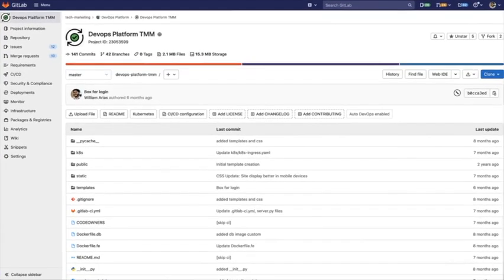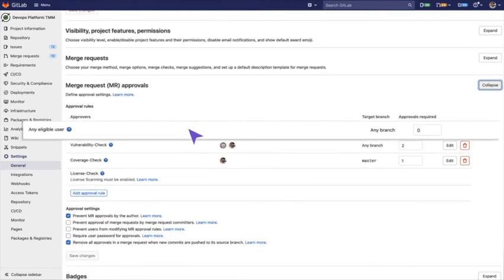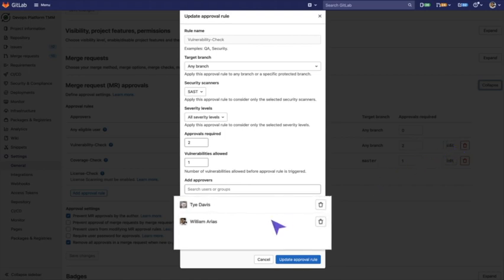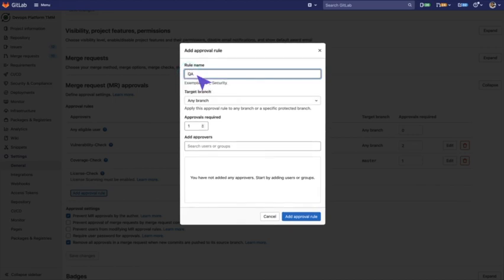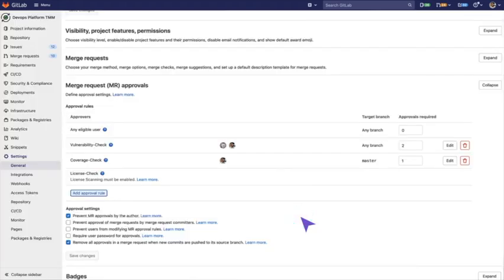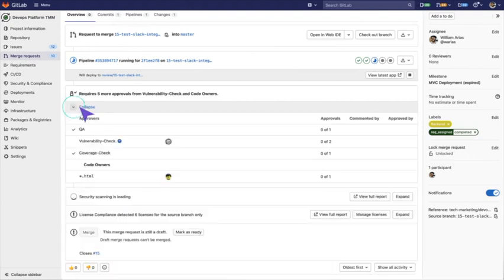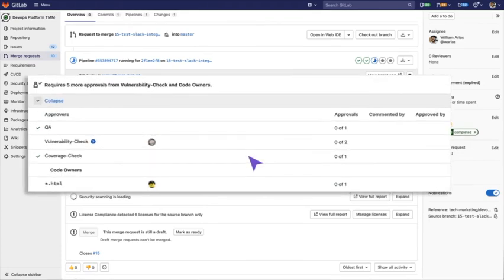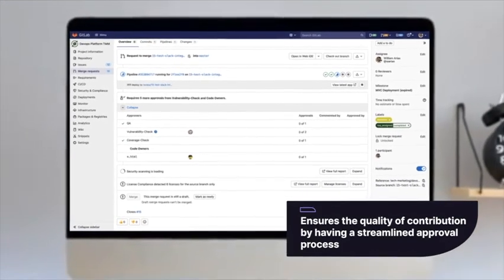Multi Approvers Code Review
In GitLab Premium and higher tiers, you can enforce multiple approval rules on a merge request, and multiple default approval rules for a project. If your tier supports multiple default rules:

When adding or editing an approval rule for a project, GitLab displays the Add approval rule button even after a rule is defined.
When editing or overriding multiple approval rules on a merge request, GitLab displays the Add approval rule button even after a rule is defined.